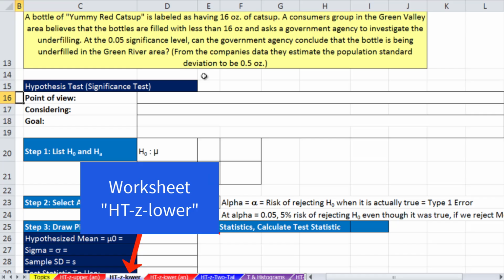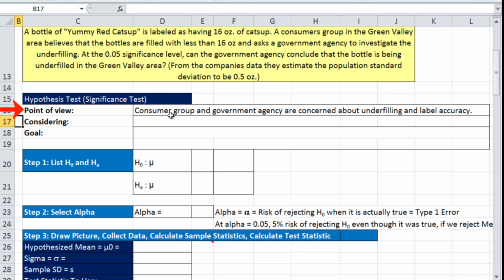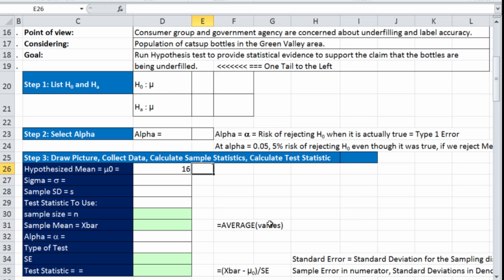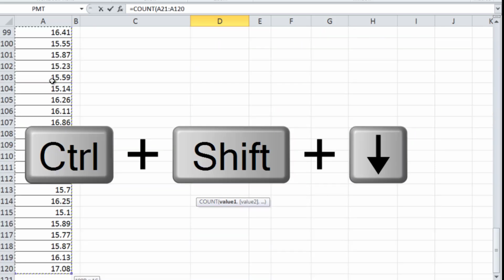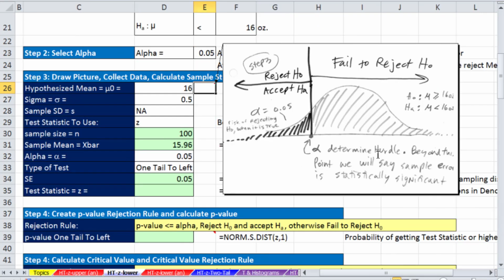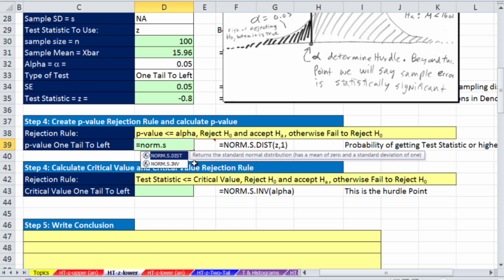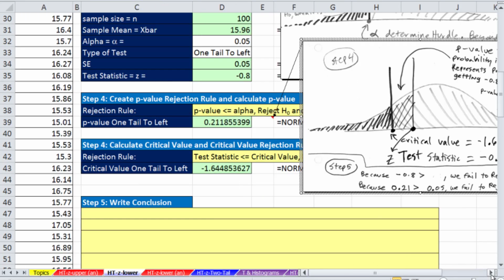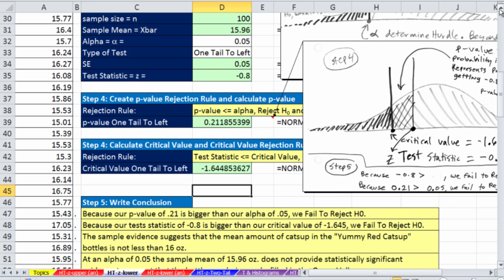Excel Statistical Analysis 44: Hypothesis Testing with Z Distribution, 1 Tail Lower (Left) Test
Learn about One Tail Hypothesis Test to the Left with z Distribution. Learn about the Excel worksheet functions NORM.S.DIST and NORM.S.INV.
Topics:
1. (00:00) Introduction
2. (00:26) One Tail Test to the Left (Lower Test) with z Distribution from point of view of consumer group concerned with product consistency
3. (07:17) Calculate p-value using the NORM.S.DIST function
4. (08:50) Calculate critical value using the NORM.S.INV function
5. (10:36) Summary of video
6. (19:46) Closing, Next Video and Video Links